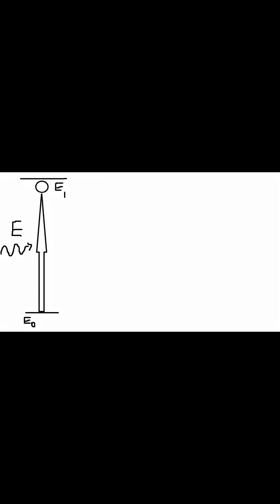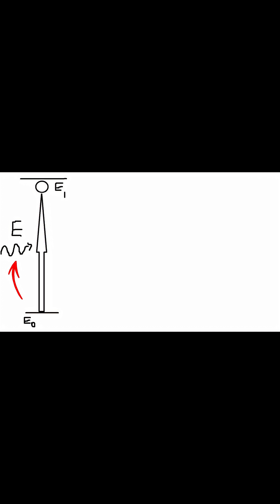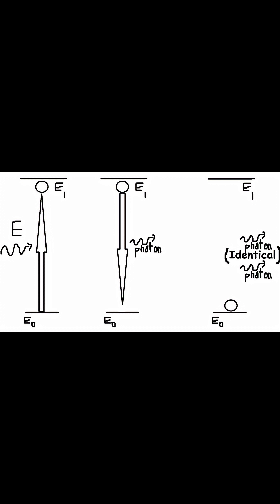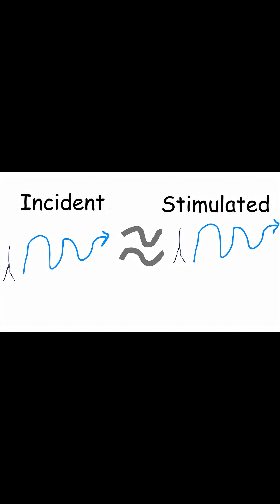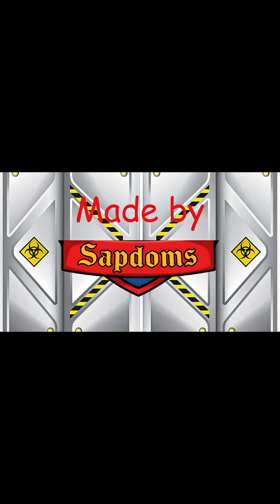How do lasers work?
A video about how lasers work.